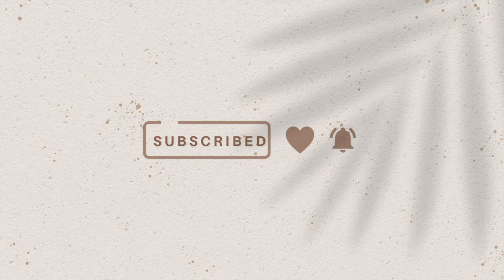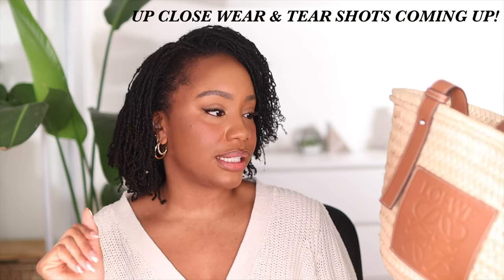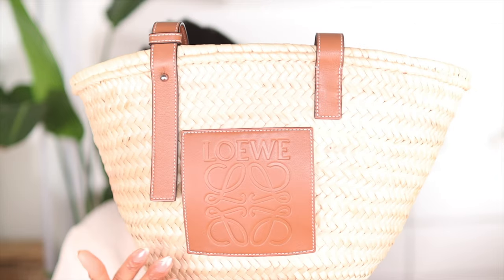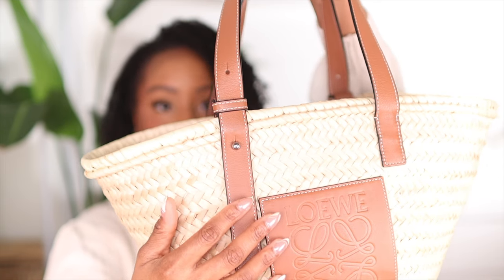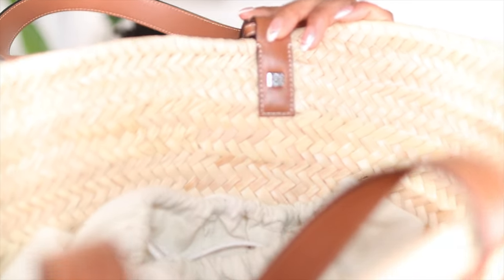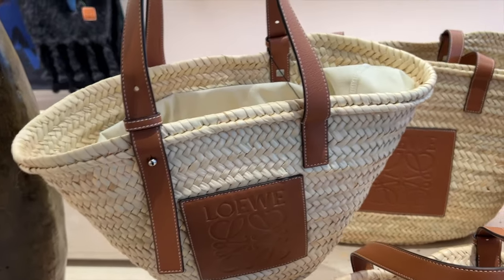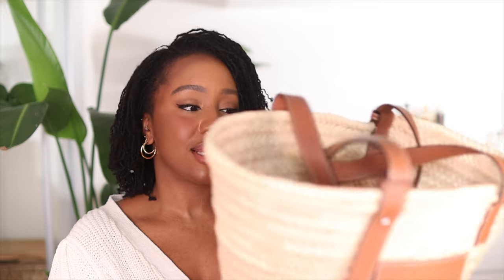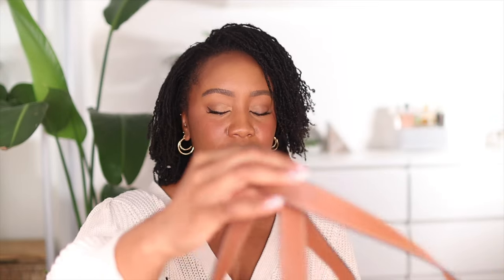LOEWE BASKET BAG REVIEW | PROS & CONS, WEAR & TEAR, SIZE COMPARISON | ARE LUXURY BASKETS WORTH IT?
In today's video I'm reviewing my Loewe Basket Bag after having it for one year. I'm talking about the pros and cons, size comparison, wear and tear and whether or not I think lxury basket bags are worth it.

*FEATURED PRODUCTS*
Tan
◦ Loewe Basket Bag Small
◦ Loewe Basket Bag Medium
◦ Loewe Basket Bag Large

*MY MAKEUP*
◦ Foundation - Macao: (US) (UK)
◦ Concealer - Chestnut & Butterscotch: (US) (UK)
◦ Blush - Flushing for You

◦ Main camera: (US) (UK)
◦ Lens: (US) (UK)
◦ New Vlog Camera: (US) (UK)
◦ Vlog Lens: (US) (UK)
◦ Old Vlogging Camera
◦ Microphone: (US) (UK)
◦ Softbox Lights: (US) (UK)
◦ LED Lights: (US) (UK)
◦ Full-sized Tripod: (US) (UK)
◦ Handheld Tripod

*FAQs*
◦ Where are you from? I am Nigerian and I currently live in London, UK now but I was raised in the United States as a child.
◦ What does your name mean? Ifeyinwa means 'there is nothing like a child' in Igbo.

0:00 intro
1:07 loewe basket bag details
3:30 size comparison
4:23 price & is it worth it?
6:30 cons
7:20 pros
8:50 wear & tear after one year
10:15 conclusion